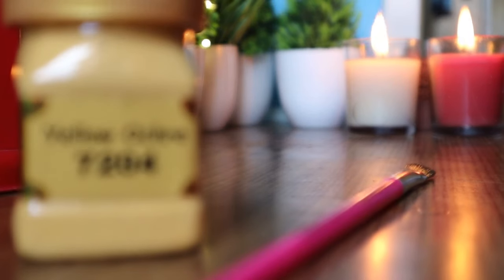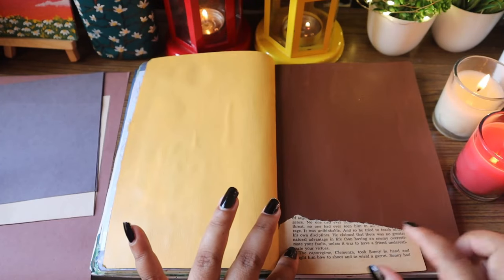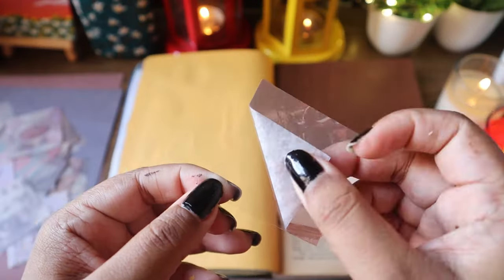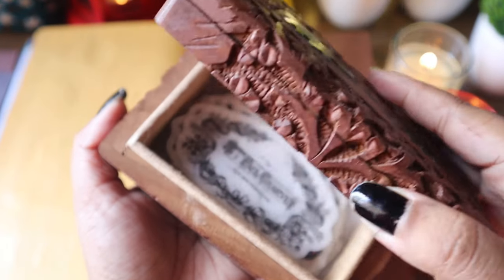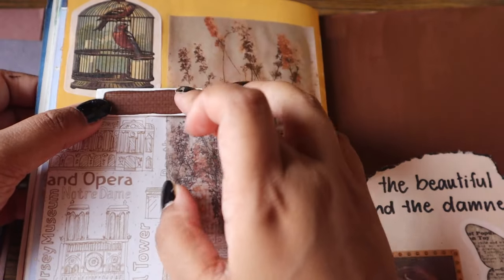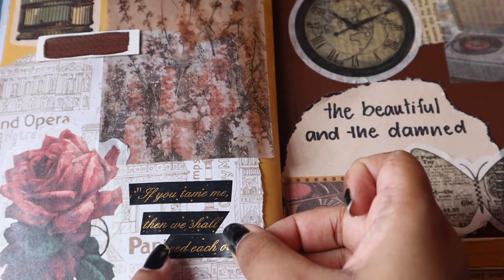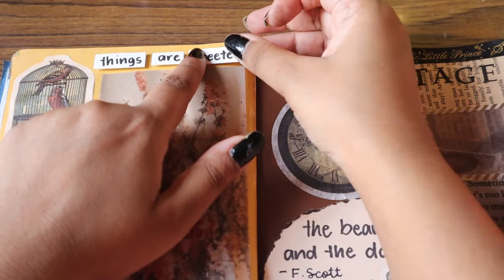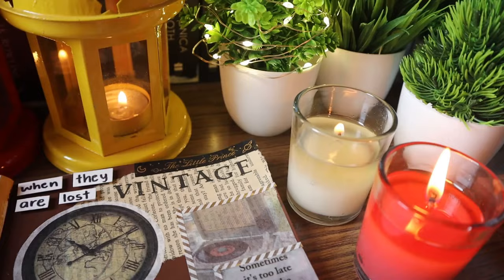VINTAGE THEMED ART JOURNAL SPREAD USING NEW STATIONERY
In this video, I have created a vintage themed Art Journal spread using all my new stationery.

Links of the Stationery & Decor

◆ Lanterns (Red and Yellow)
◆ Candles Set
◆ The Journal I use
◆ Flash Acrylic Colours
◆ Flat brushes (I got this set)
◆ Vintage Stickers
◆ Booklet of cardstock paper
◆ Paris themed Craft paper
◆ Alphabet Stamps
◆ Washi Tape (Little Prince)
◆ Washi Tape (Thin)
◆ Stickers and translucent film paper

Your support and appreciation make me want to work harder. Keep supporting and encouraging me like this.
Yay!! 💛

◆ FAQs  a b o u t  m e:

•Name - Sneha Banerjee (Pronouns: She/Her)
•Age - Soon to turn 26 (DOB: 06/10/1995)
•Are you Bengali? - Yes, I am Bengali
•Where do you live? - I live in Kolkata, West Bengal (Born and brought up in Lucknow till the age of 12. Thereafter, shifted to Kolkata because of Dad’s Job)
•Education - B.com and M.com from Calcutta University
•What’s your job? - I am a Freelance Copywriter

◆ t o o l s  &  e q u i p m e n t:

🔭 Tripod: Manfrotto Mini Tripod
💡 Ring Light

COPYRIGHT: Everything you see in this video is created by me (Sneha Banerjee) unless otherwise stated. Please don't use any pictures or content without seeking permission.